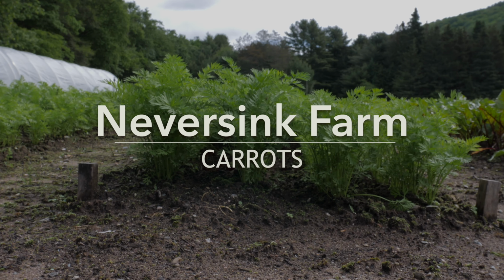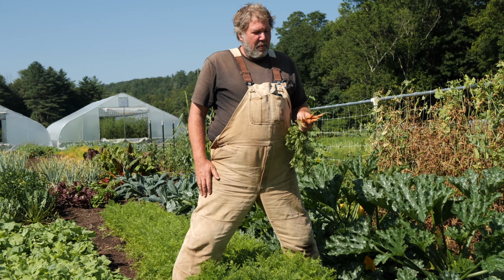Home Garden Course - Growing Carrots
“Neversink Farm, Gardening Basics” is a series of videos intended for backyard gardeners growing food for the family and for enjoyment. Follow along as I use my many years of experience as a farmer to grow vegetables in my family garden.

Conor Crickmore quit his job in the city and moved to the country. There he started an organic farm from scratch and never looked back.

His farm became successful due to his simple systems. He now works to help small farms succeed. His a well known educator throughout the world in small scale market farming and has been very successful at earning a good living growing vegetables on a small plot.  He farms without tillage and uses mostly hand tools.
He also designs tools and hosts online courses in farming and gardening.